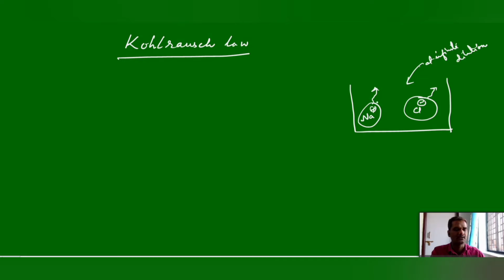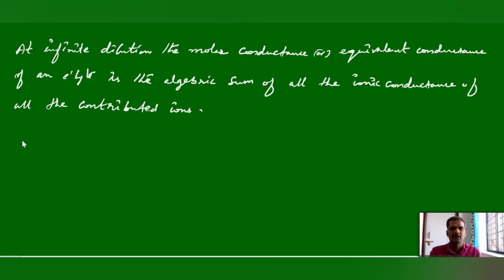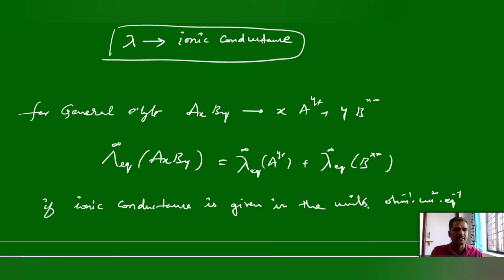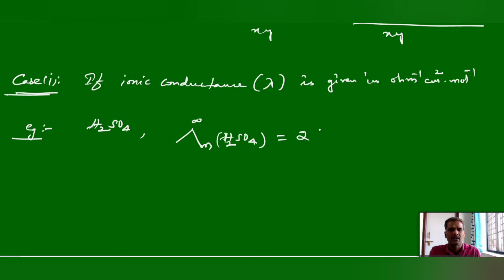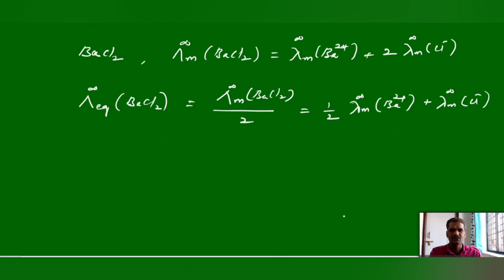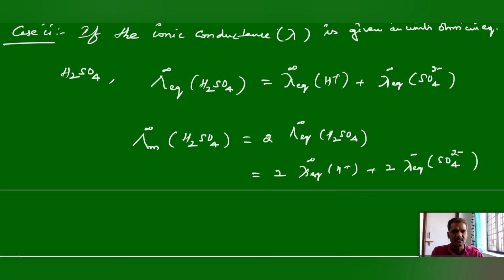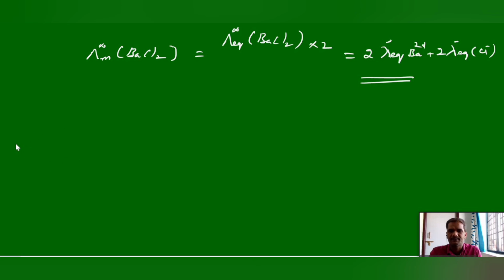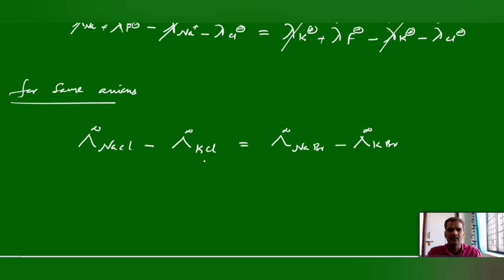#18 Electrochemistry || Kohlrausch Law